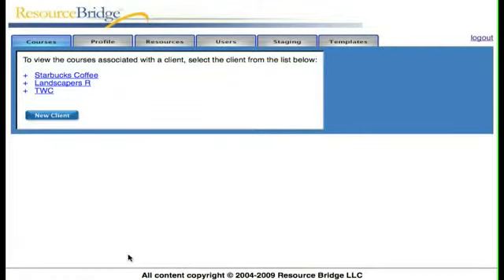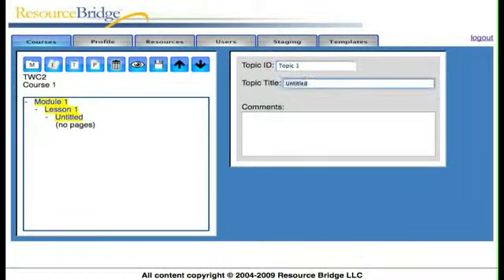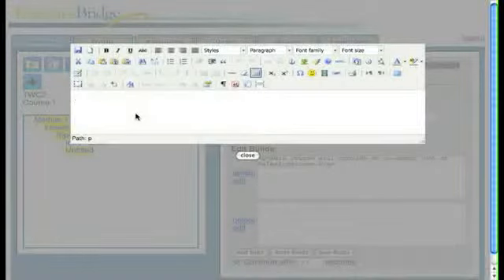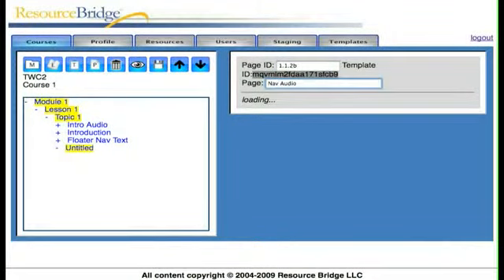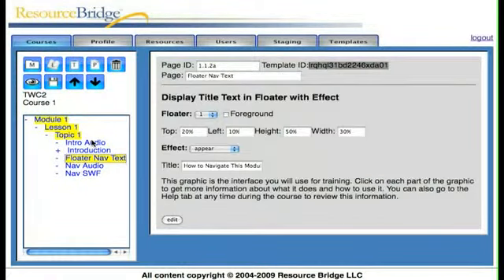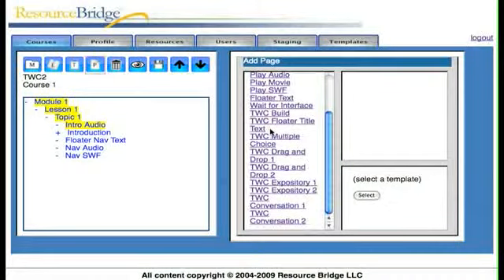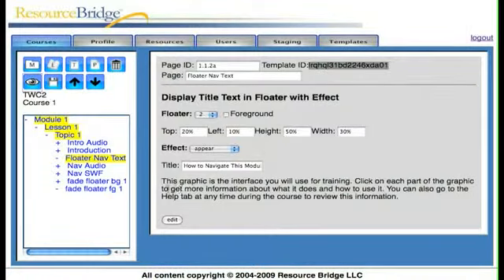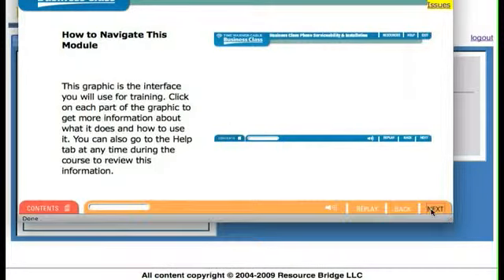excelearn demo 1 dv ff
Demonstration of the ExceLearn E-Learning content development system by Resource Bridge LLC.